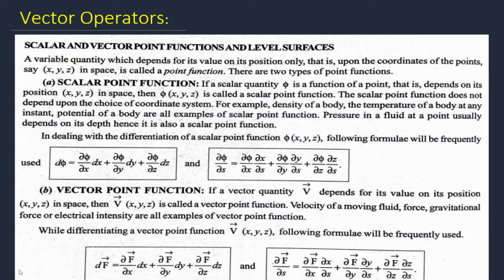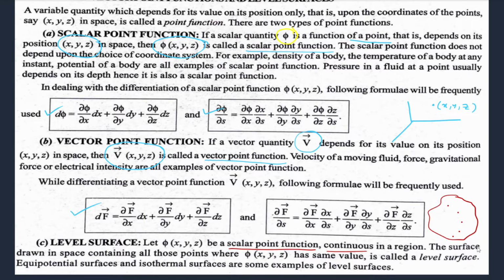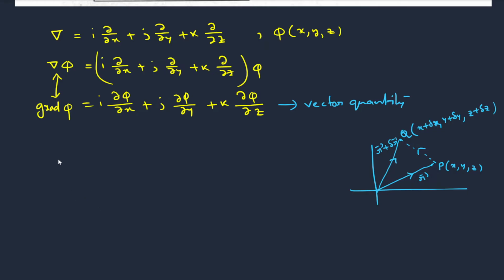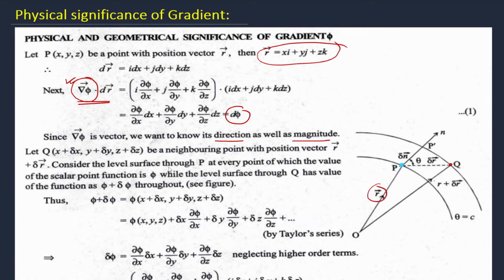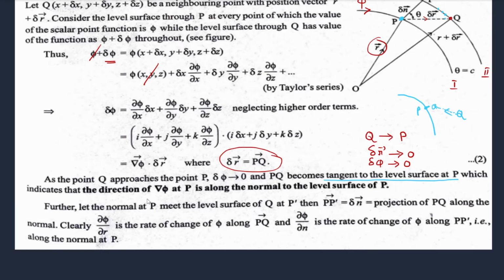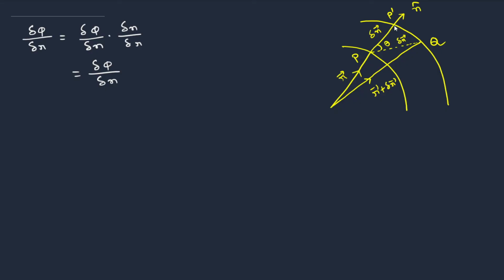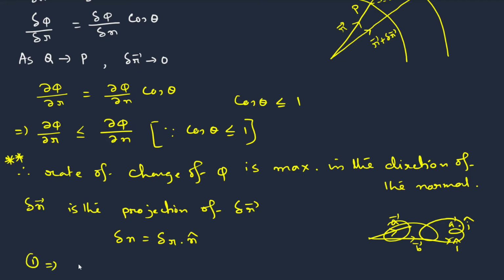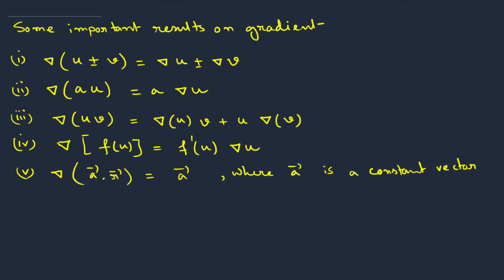Gradient of a Scalar Field & its Physical Significance | Vector Calculus | By Bamdeb Sir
Gradient of a Scalar Field & its Physical Significance, Vector Calculus, gradient of a scalar point function, Geometrical interpretation of gradient of a scalar field, gradient physical significance

In Calculus, a gradient is a term used for the differential operator, which is applied to the three-dimensional vector-valued function to generate a vector. The symbol used to represent the gradient is ∇ (nabla). For example, if “f” is a function, then the gradient of a function is represented by “∇f”.